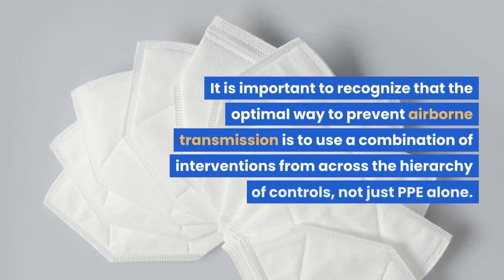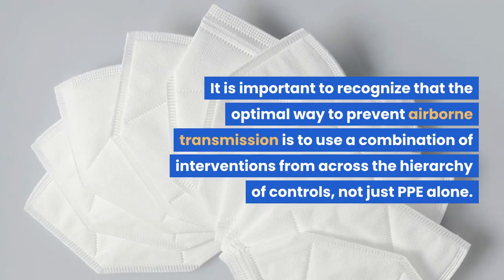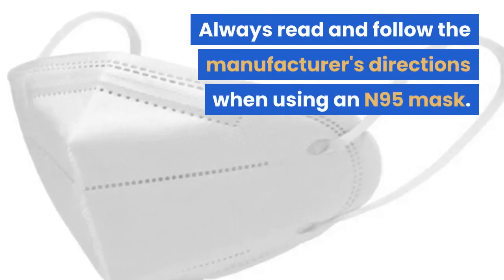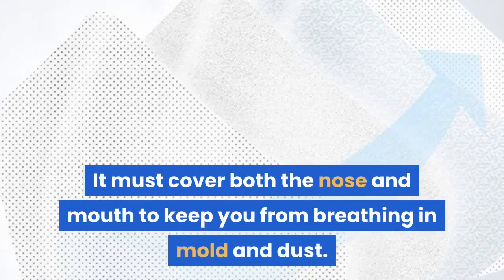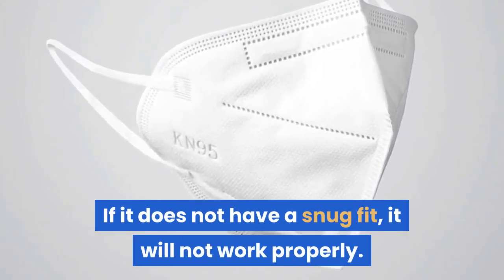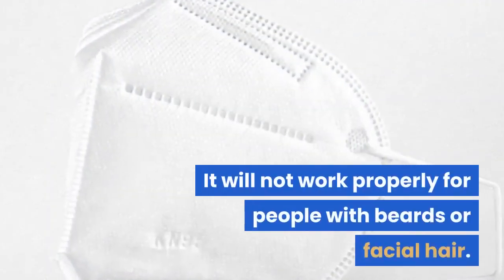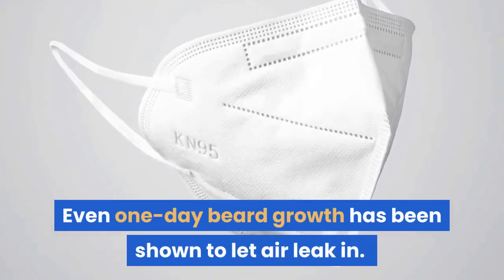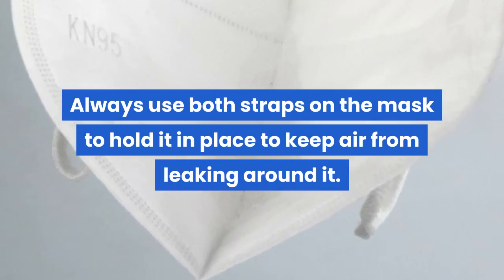Free N95 Face Masks on AliExpress Only For New User || N95 Face Masks Only 2$ (40% off) || order now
I get a lot of questions about respirator masks and N95 Face Masks from my friends due to my DIY videos and due to the global Coronavirus outbreak. For the Corona Virus i believe people should follow the Center for Disease control's guidance. Here is CDC website on the Corona Virus  Btw, my Youtube vlogs and reviews may also have associated affiliate links to products that may earn from qualifying purchases.

1. N95 face masks 6 Layers Mask Bacteria proof Anti Infection Mask Particulate Mouth Respirator Anti PM2.5 Safety Protective Mask

PRICE: Free Only For New User because of the $2 new user coupon. regular user  price only $2 (40% off )

2.10 pcs KN95 Dustproof Anti-fog And Breathable Face Masks 95% Filtration Mouth Masks 3-Layer Mouth Muffle Cover Fast Shipping

 PRICE: $20.85  with 40% off

3. 5pcs/bag KN95 CE Certification Face Mask PM2.5 Anti-fog Strong Protective Mouth Mask FFP3 Respirator Reusable

PRICE: $11.44

N95 respirators and surgical masks (face masks) are examples of personal protective equipment that are used to protect the wearer from airborne particles and from liquid contaminating the face. Centers for Disease Control and Prevention (CDC) National Institute for Occupational Safety and Health (NIOSH) and Occupational Safety and Health Administration (OSHA) also regulate N95 respirators.

It is important to recognize that the optimal way to prevent airborne transmission is to use a combination of interventions from across the hierarchy of controls, not just PPE alone.Always read and follow the manufacturer's directions when using an N95 mask. It must cover both the nose and mouth to keep you from breathing in mold and dust. If it does not have a snug fit, it will not work properly. Correct fit of the mask requires contact with smooth skin. It will not work properly for people with beards or facial hair. Even one-day beard growth has been shown to let air leak in. Always use both straps on the mask to hold it in place to keep air from leaking around it.